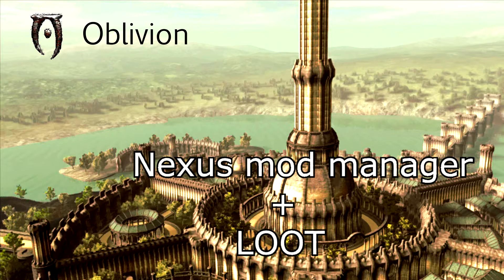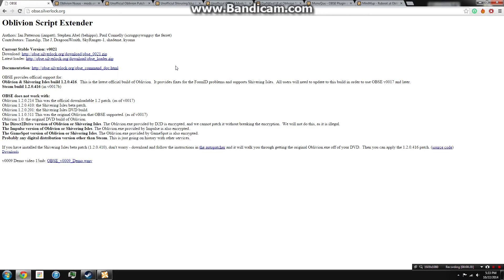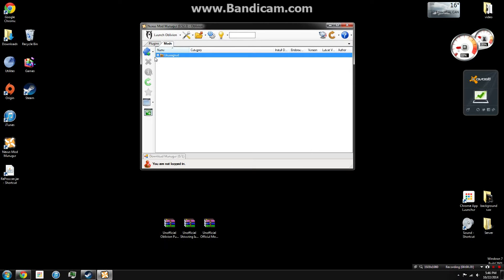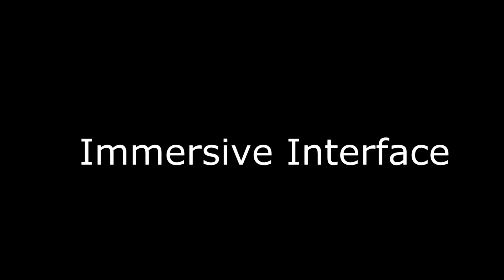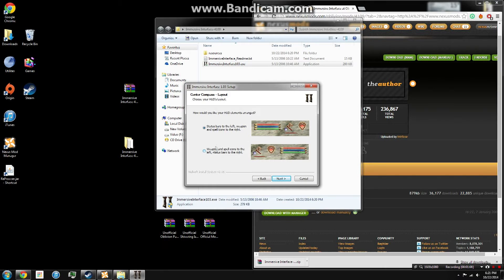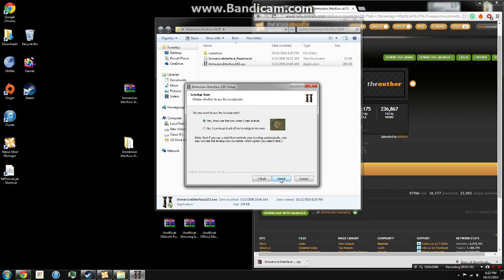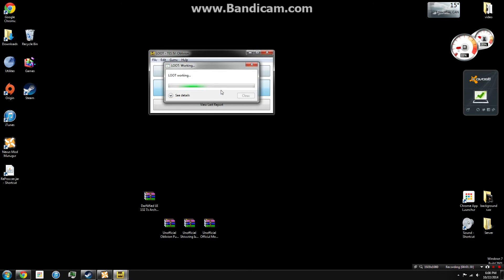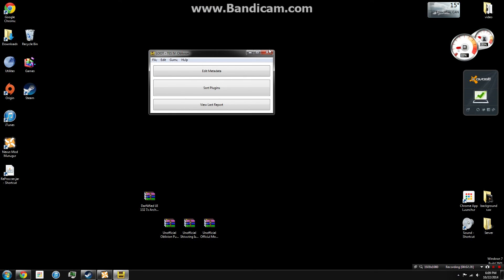Modding Oblivion | Nexus Mod Manager and LOOT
Heeeelloooo ladies and gentlemen , shoelace here, looking to update the previous tutorial series, showing how to use NMM, and LOOT, for the elder scrolls IV.

leave questions down below next video i'll cover more past mods, and a few new ones.